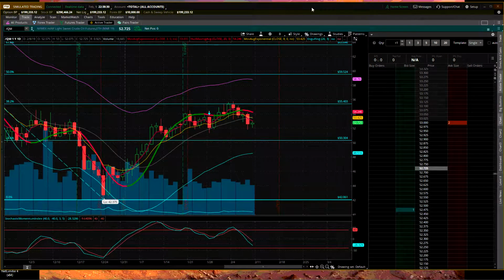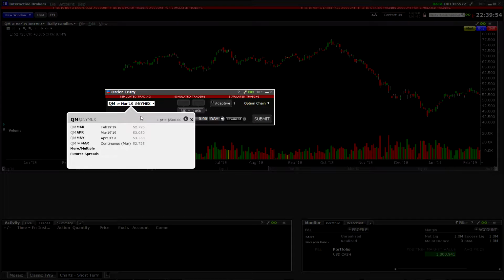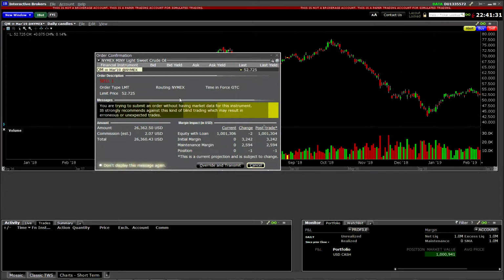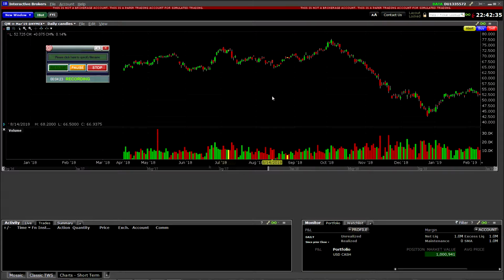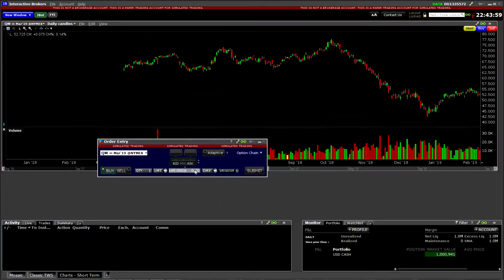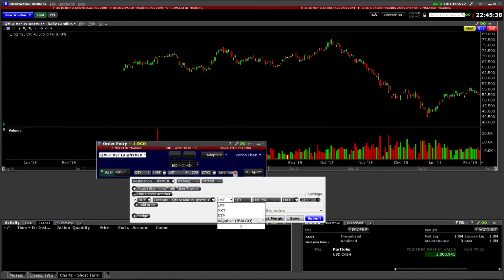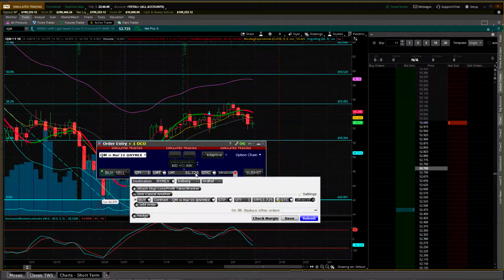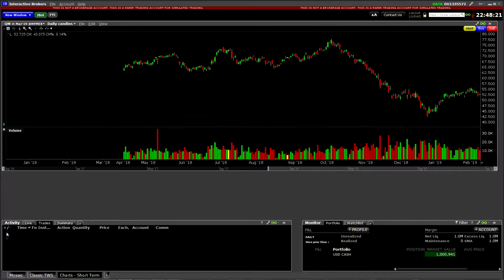IB Placing an Order